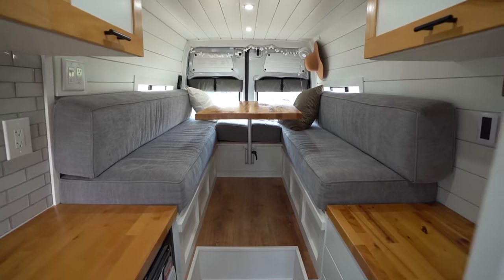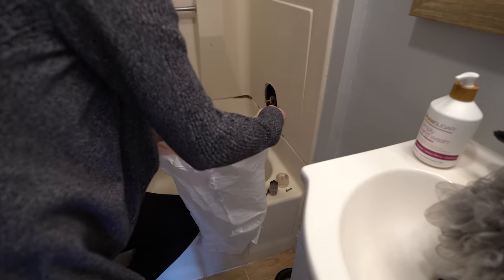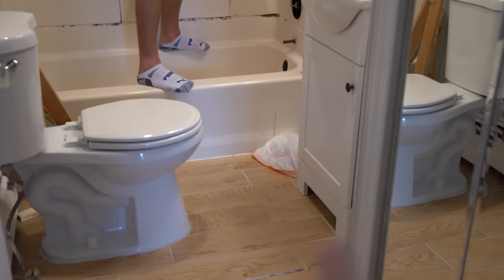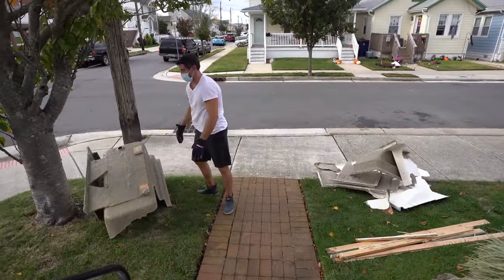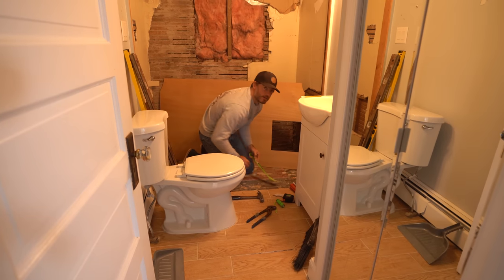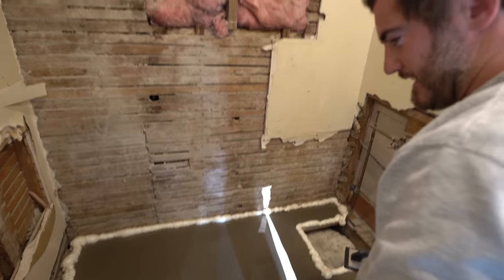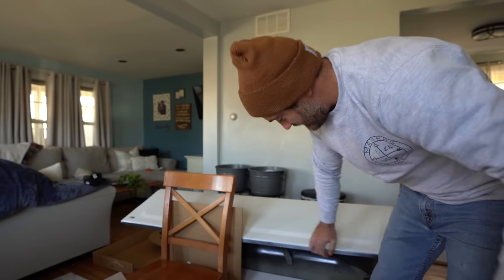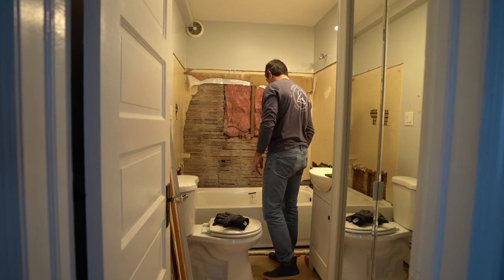Bath Fitter's Quoted Us $11,200 For THIS...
In this episode, we temporarily pause the van build to renovate our bathroom which is long overdue. We thought about hiring it out, but after we got a quote we decided to save money and do it ourselves!

00:00 - Intro
00:27 - Day 1, Removing the Tub and Tub Surround
08:42 - Day 2, Leveling the Floor
15:55 - Day 3, Installing the Tub
19:41 - Day 4, Installing the Tub Surround
26:36 - Day 5, Finishing Touches and Testing for Leaks!

🗺📍 Get Access to EVERY Location we Slept in Our Van!
Head to our blog, and scroll to the bottom to sign up.